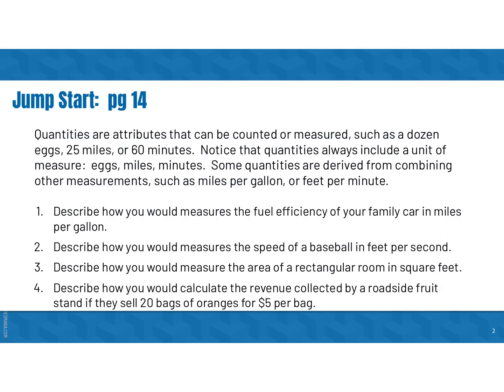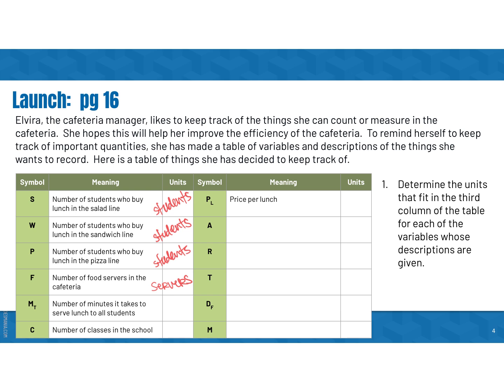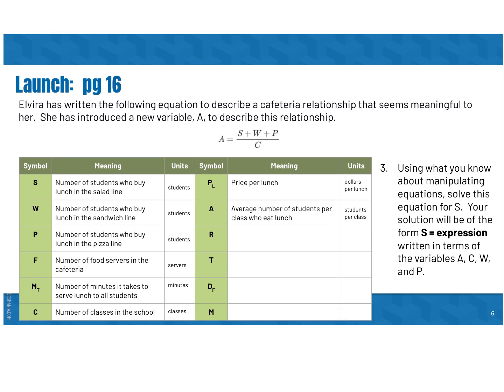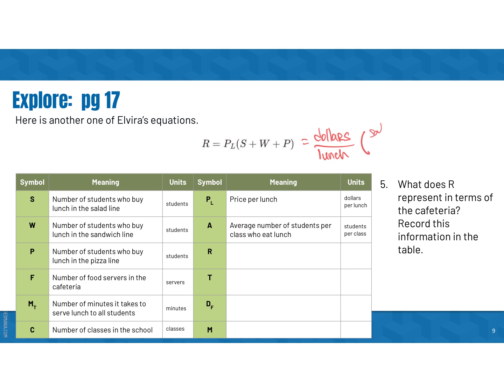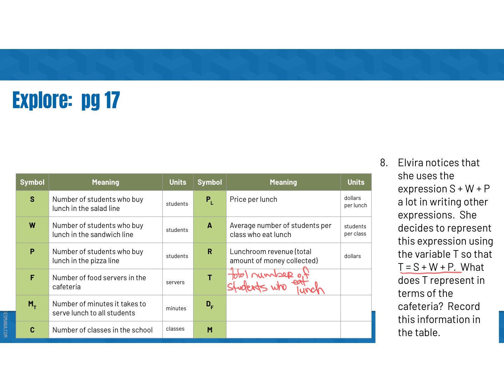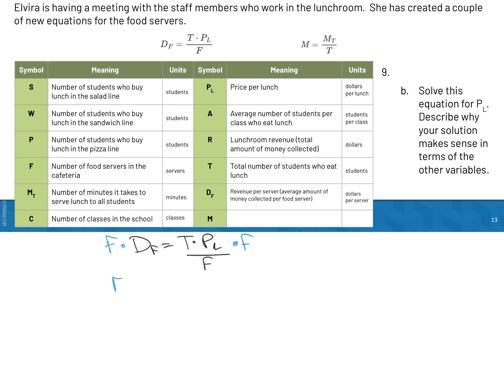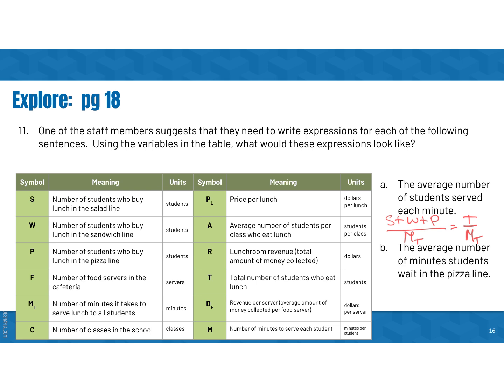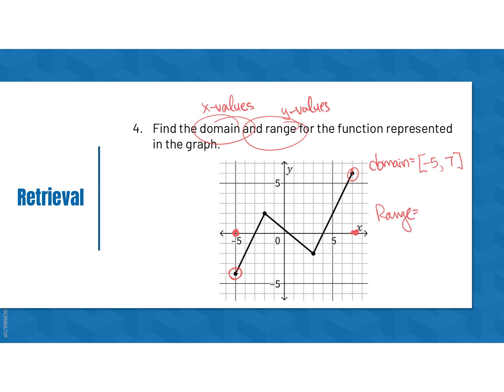Math I 4.2